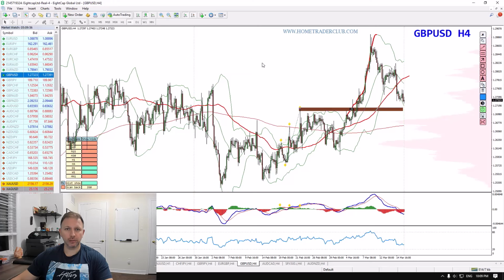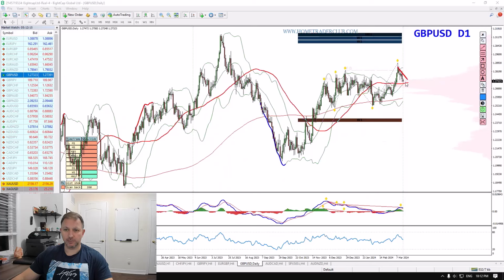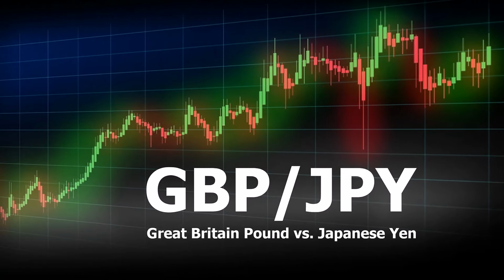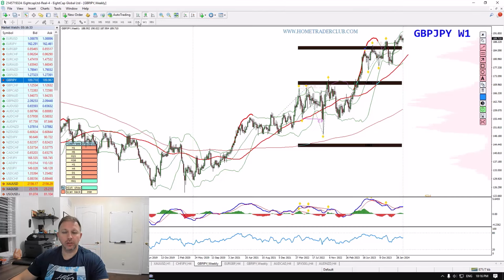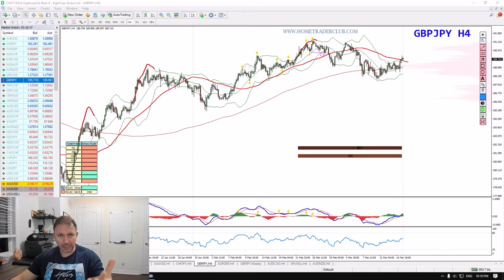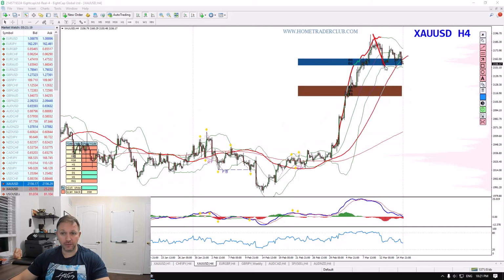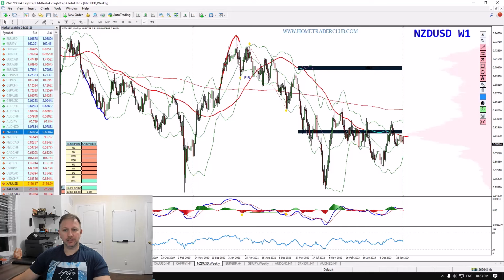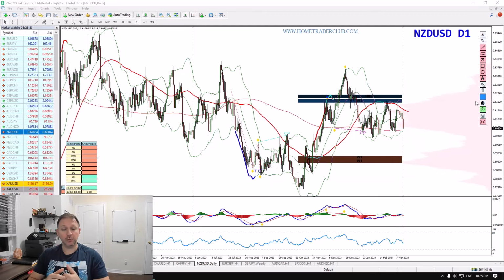Forex Weekly Forecast | GBPUSD, GBPJPY, GOLD XAUUSD, NZDUSD | 18 March 2024 - By Vladimir Ribakov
📈 Welcome to my weekly forex forecast for 18 March 2024, with Vladimir Ribakov from Home Trader Club!

📹 In this captivating video, I (Vladimir Ribakov) analyze and review the recent market events, conduct in-depth analyses of several intriguing currency pairs, and generously share my invaluable strategies for potential trading opportunities. Embrace the Home Trader Club community to elevate your trading education and seize real-time opportunities.

💻 The pairs covered in this video:

GBPUSD analysis and trading plan
GBPJPY analysis and trading plan
GOLD XAUUSD analysis and trading plan
NZDUSD analysis and trading plan

** Not for US, AU traders!

⏱️ Timestamps:

00:00 - Introduction
00:17 - GBPUSD Analysis and Trading Plan
06:38 - GBPJPY Analysis and Trading Plan
10:39 - GOLD XAUUSD Analysis and Trading Plan
13:26 - NZDUSD Analysis and Trading Plan
16:20 - Summary & Invitation To Home Trader Club

💬 I welcome you to share your thoughts and opinions on the discussed currency pairs in the comment section below.

I wish you a successful trading week ahead, and see you soon! 📈

Best regards,